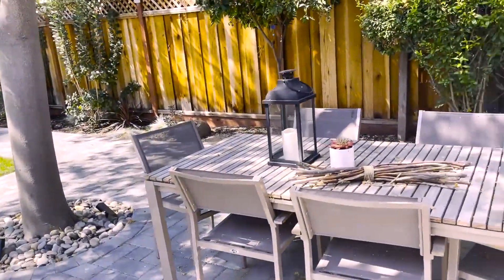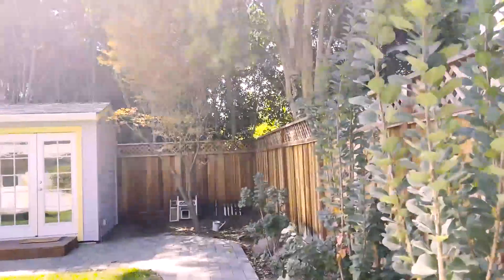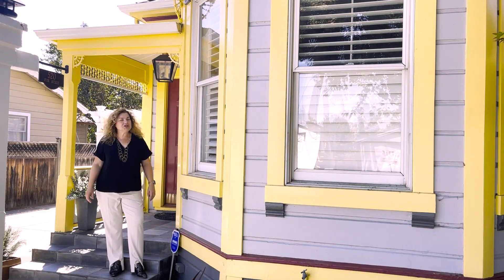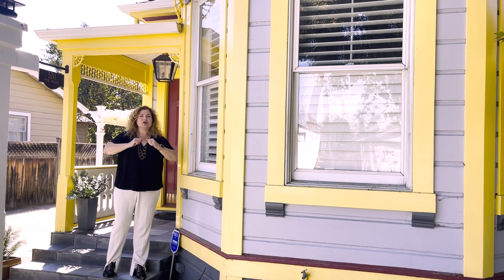Willow Glen Victorian | Real estate agent in Silicon Valley | Realtor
Lovingly cared for 1900 Victorian with bonus space outside AND detached garage. This 2 bed, 2 bath, 1,098 SQ FT house built in1900 is located at 520 Fisk Avenue San Jose, CA 95125.

Come along with me as we preview homes that are new to the Market!

Susan Cornish
Realtor®
CAL DRE # 02003794

00:00 Introduction
00:15 Come inside
01:45 updated bathroom
02:51 Laundry/bath
03:48 Deck space
04:52 bonus outdoor space
05:33 Outside detail
06:51 flooring detail
07:33 Let's connect!